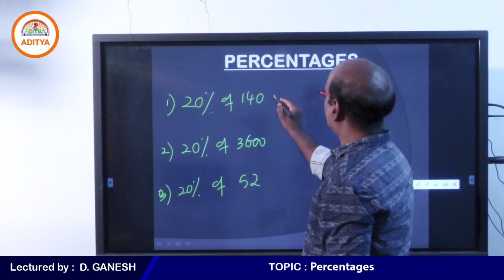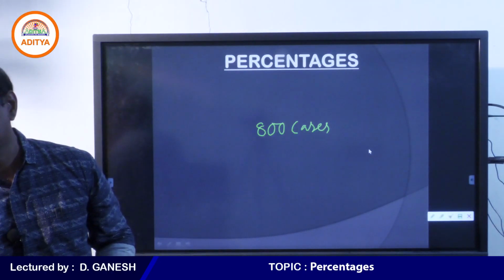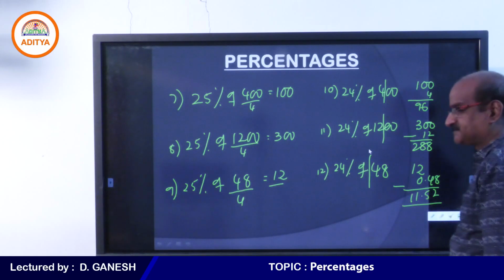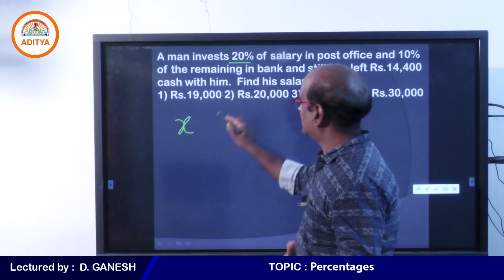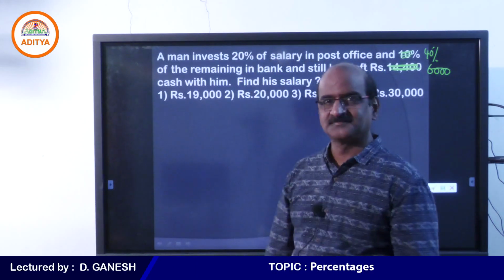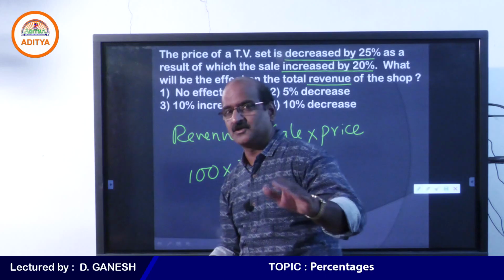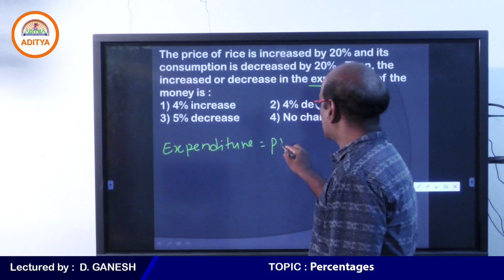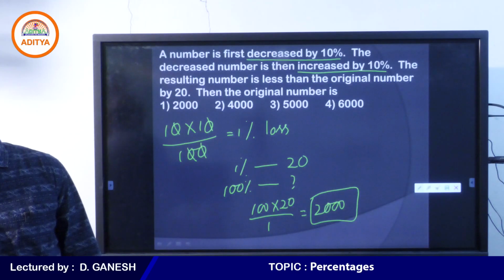PERCENTAGES-(17 09 21 DG)